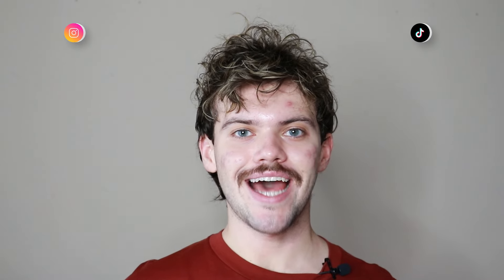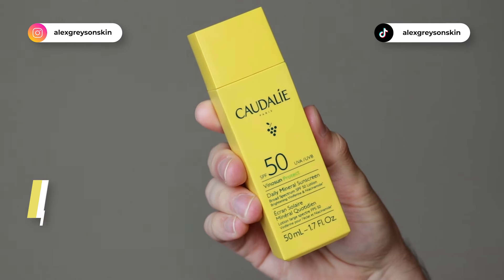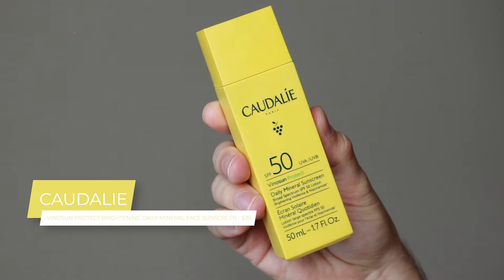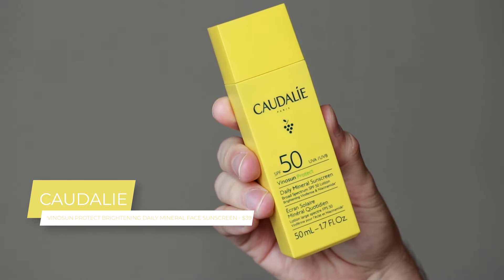caudalie vinosun protect brightening daily mineral face sunscreen SPF 50 | trial + review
hi everyone 👋🏻

today i am trying and reviewing the caudalie vinosun protect brightening daily mineral face sunscreen SPF 50

00:00 introduction
00:39 product information
01:03 using the product
04:17 final thoughts